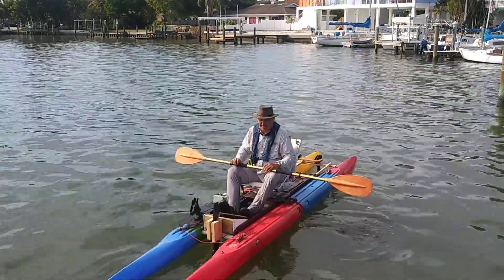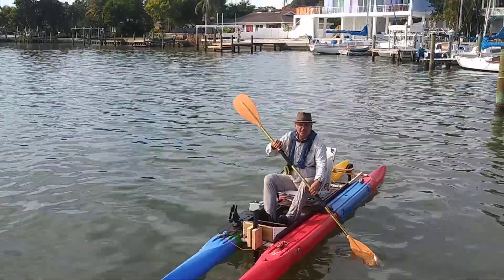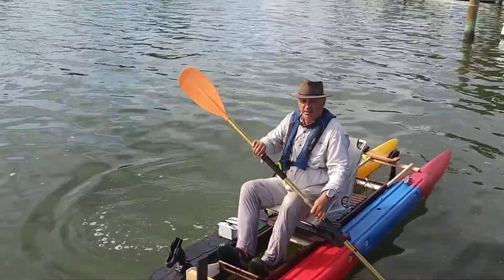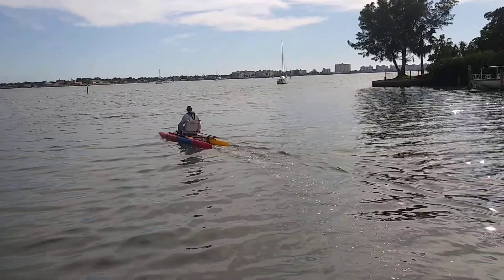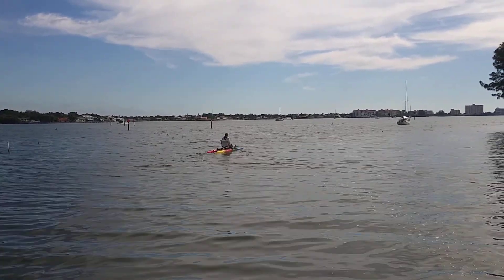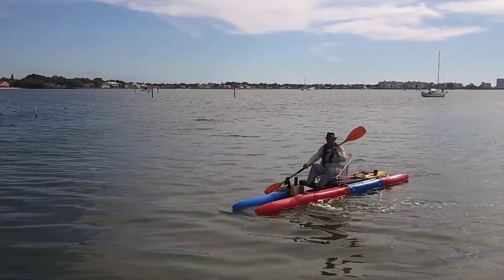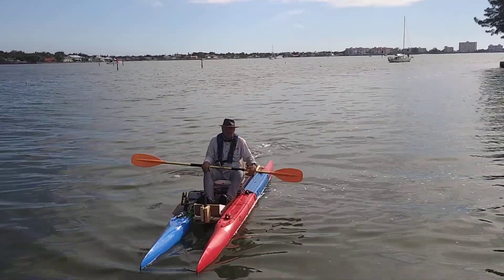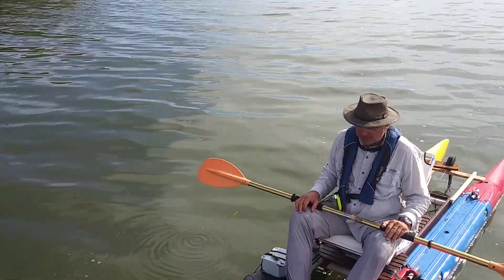Electric Expandacraft Kayak with Vaquita Drive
This Expandacraft paddlecat was fitted with the Vaquita Electric drive unit and tested for speed and distance. I hit 5 MPH against a 10 mph wind and at 1/2 throttle in flat water, could effortlessly and silently hit 3.5 mph! Outstanding in my opinion, so much so, I bought one to test on a number of my Expandacraft models. More videos to come. Here is the link to the Eropultion Vaquita

For more information about Expandacraft Modular Boats, visit our